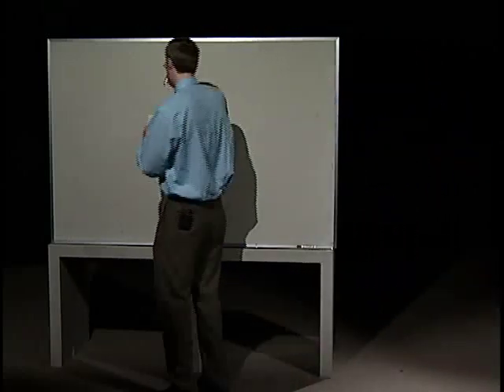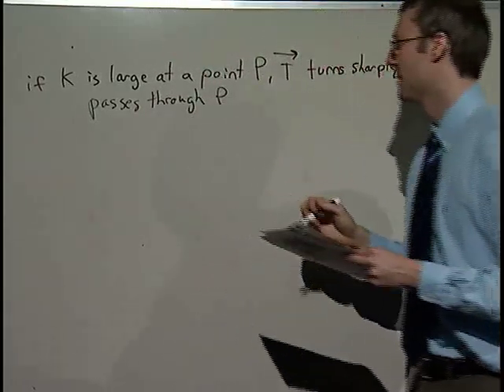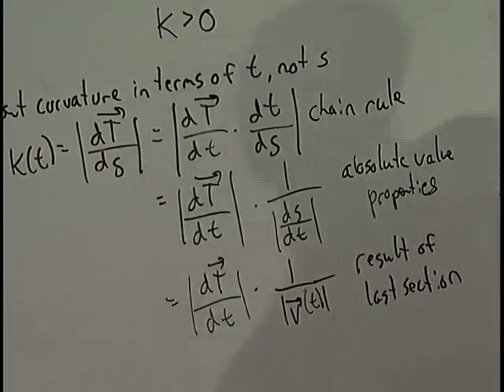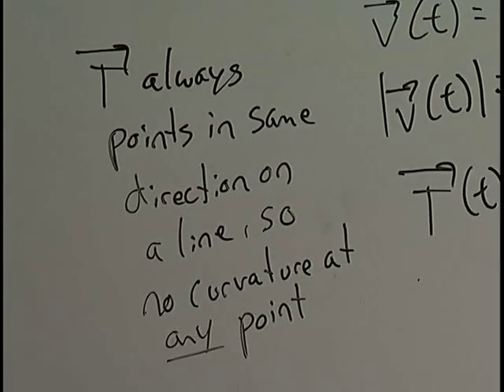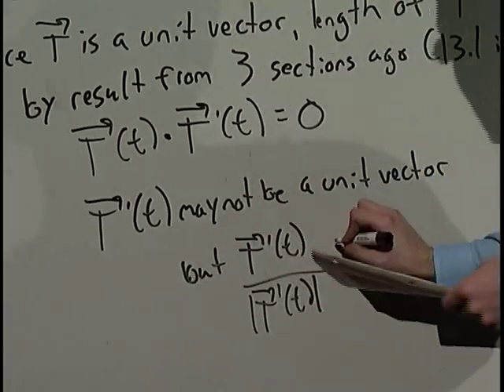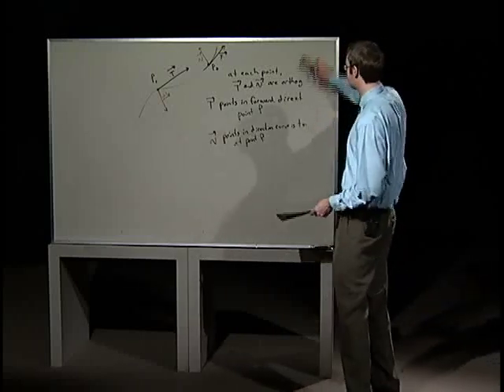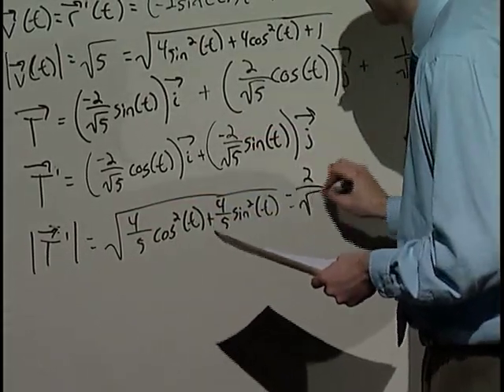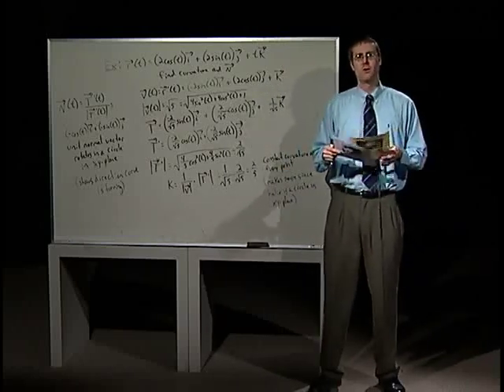MA280-Multivariable Calculus-Section 10